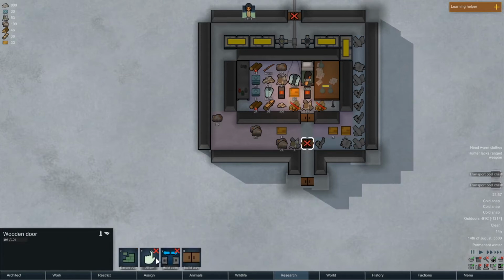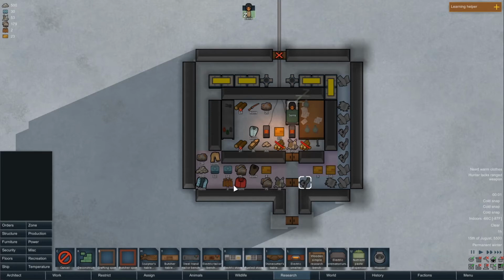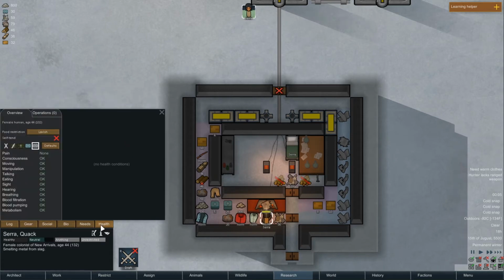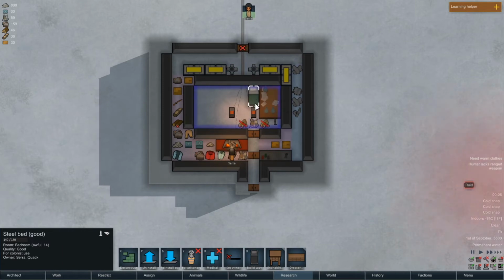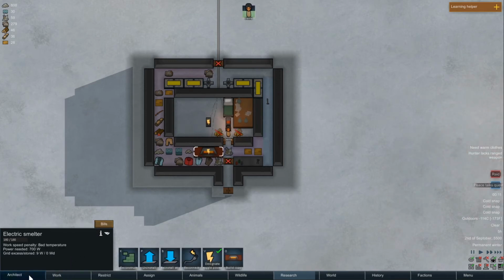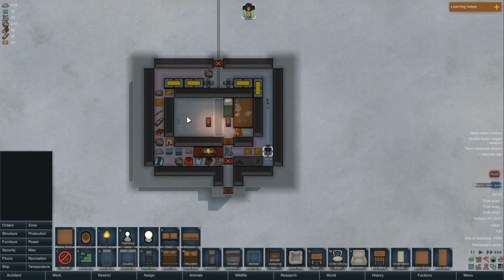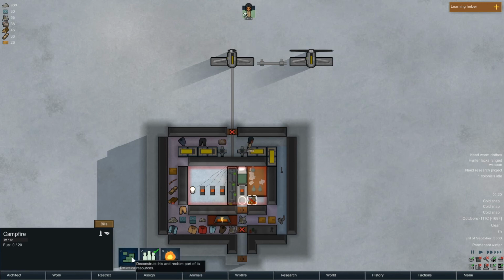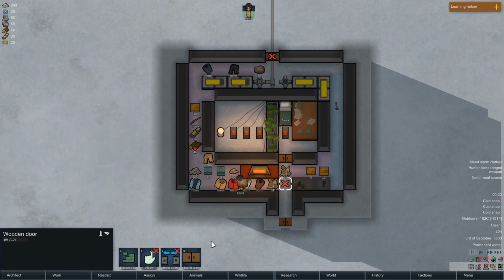Rimworld Sea Ice Season 1 Episode 7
The Challenge as per Rhadamant: Living in an extreme Sea Ice environment trying to survive long enough to get off of this terrible planet.

I usually stream after 22:00 Central Africa Time (UTC/GMT 20::00) (Pacific Standard Time PST 12:00) (Central Standard Time CST 14:00)

GEAR that I play on:
ASUS Republic of Gamers G752VL Laptop
Intel i7 6700HQ 2.6GHz
16GB RAM
17.3" Screen
NVIDIA GTX 965M 2GB GDDR5
256GB NVME SSD
1TB HDD
1TB NVME SSD